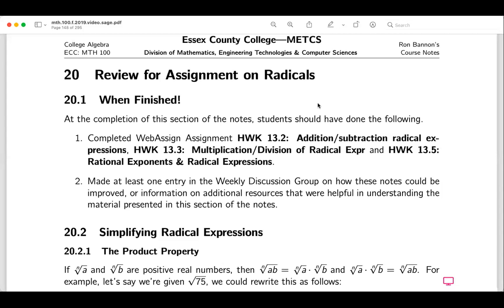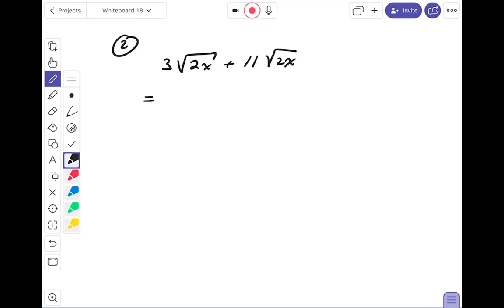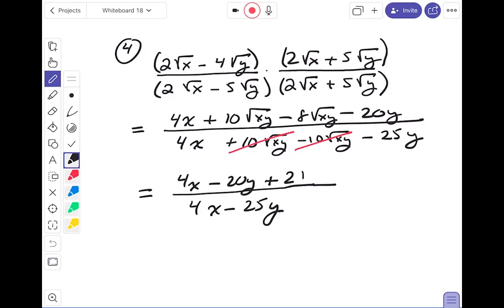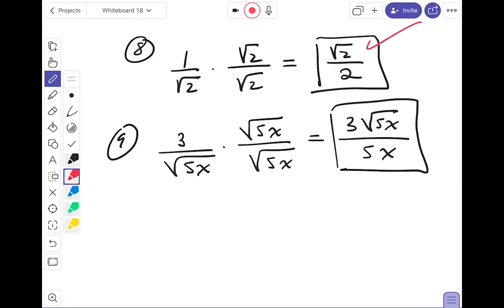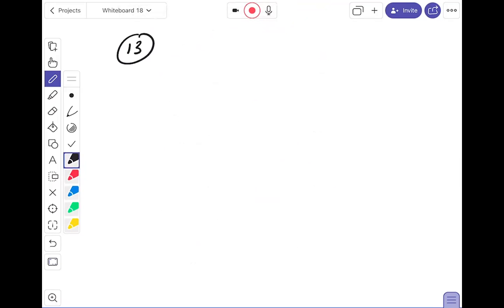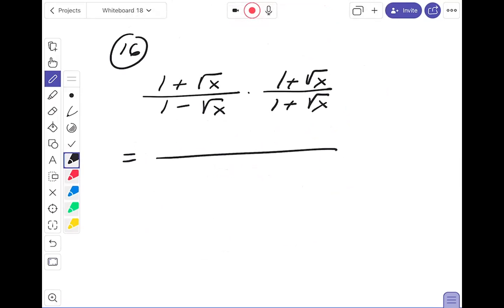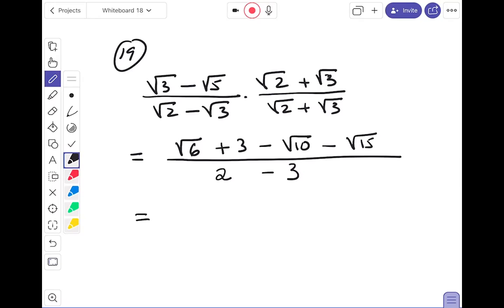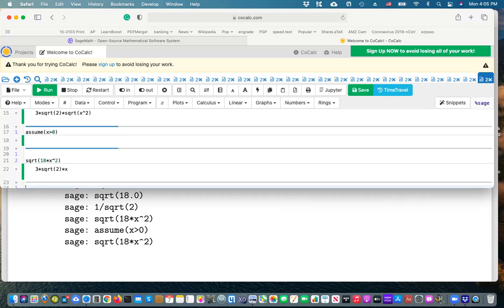04 mth100 20 hw